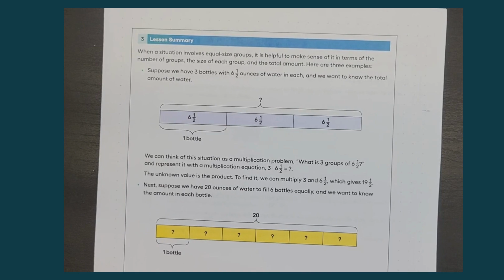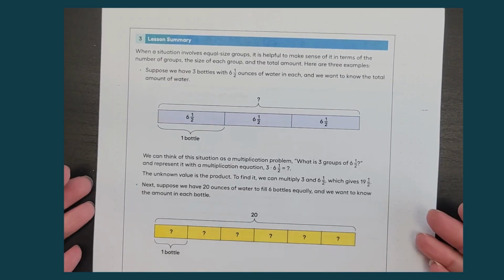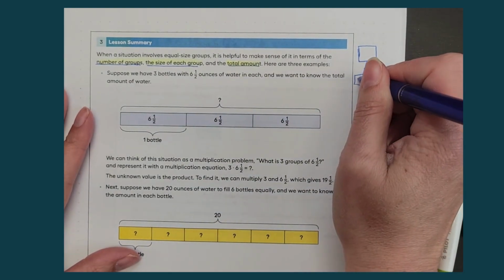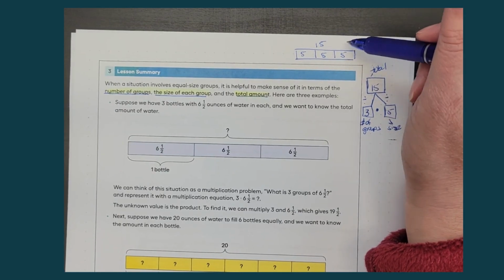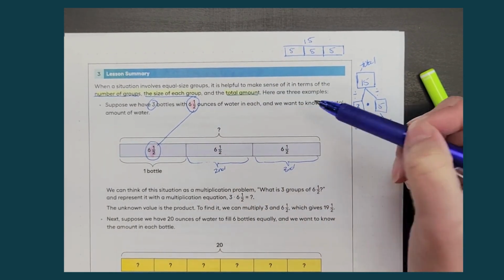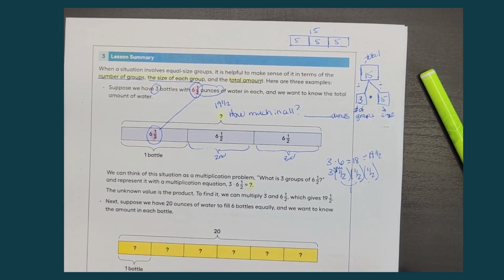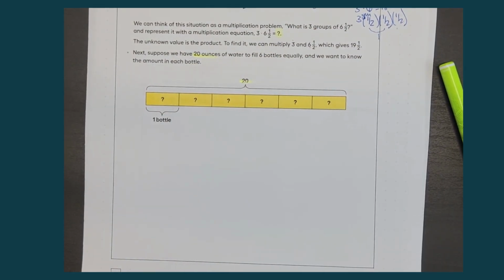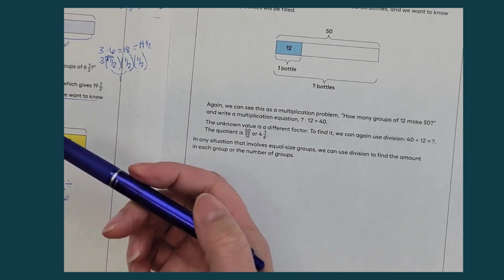Math Lesson Summary Annotation Example 6th Grade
Example of how to annotate a math lesson summary from IM grade 6 unit 4 lesson 3.